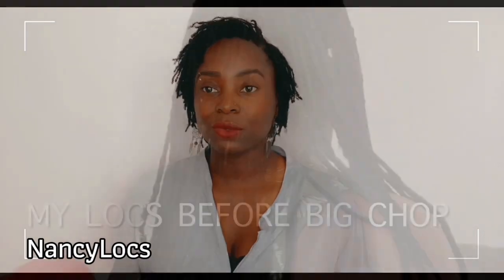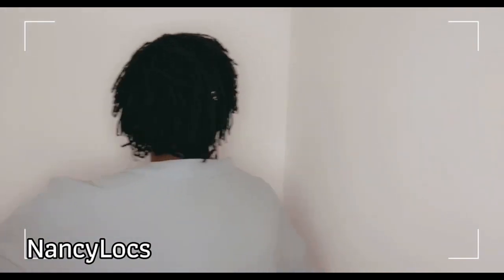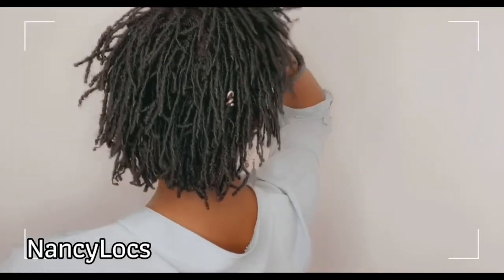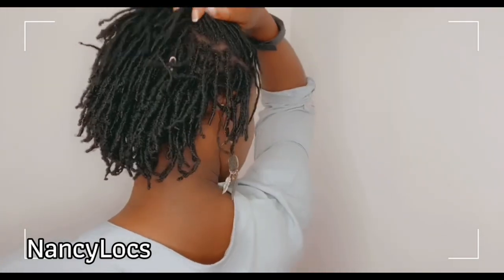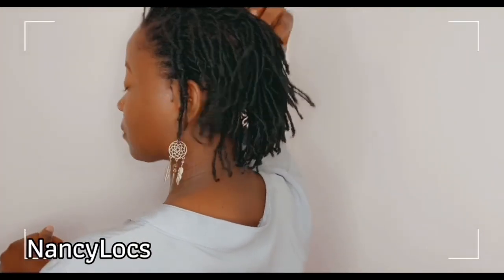15 MONTHS MICROLOCS UPDATE | LOCS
15 months Microlocs update
HEY GUYS back to my channel so today i will love to update you on my microlocs 15months and am loving my journey please subscribe to my channel for more update